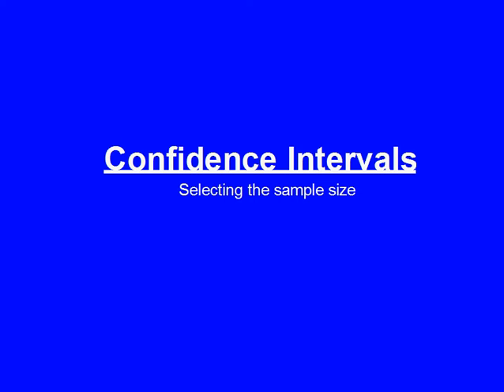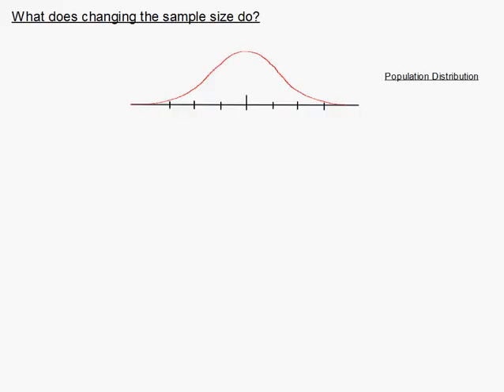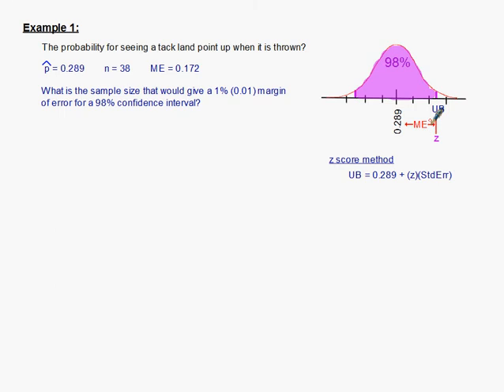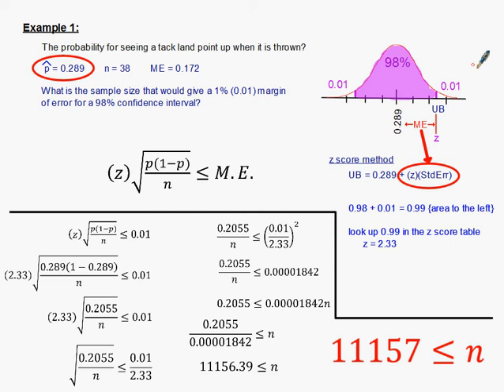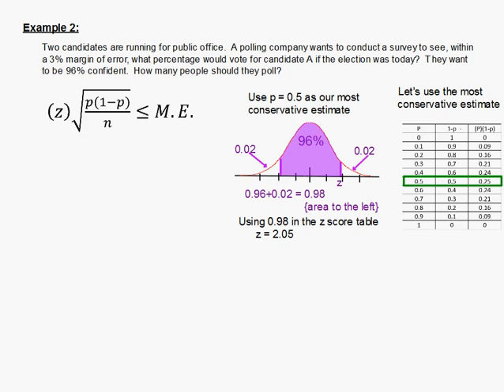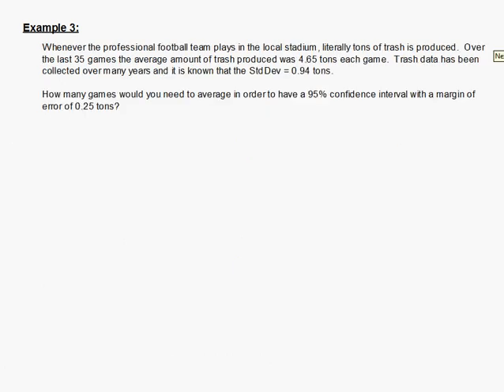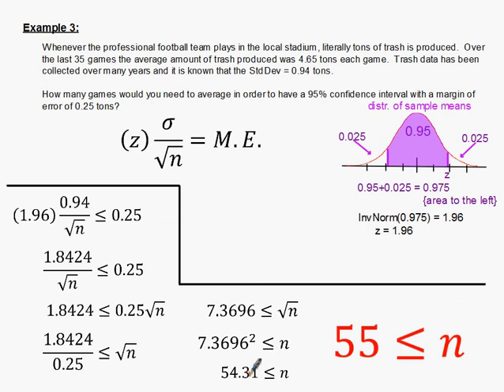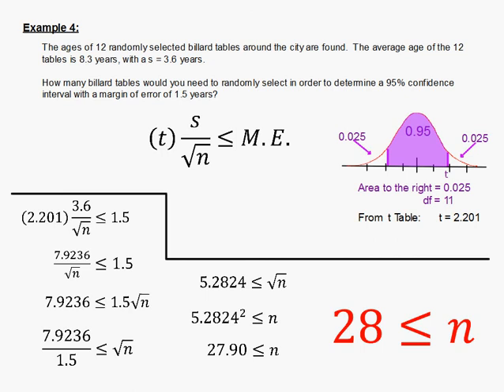Confidence Intervals finding n 12 min